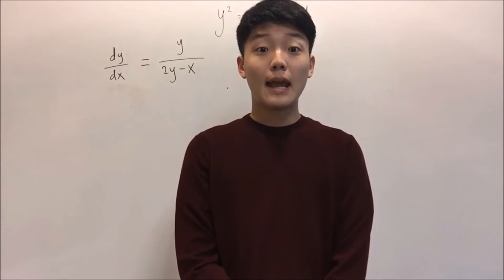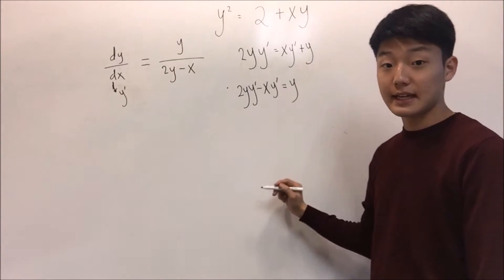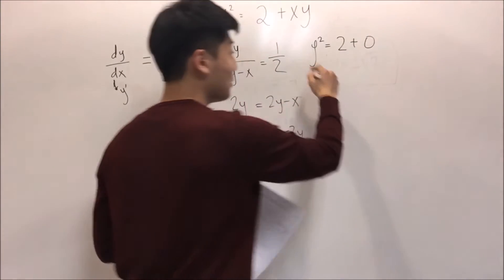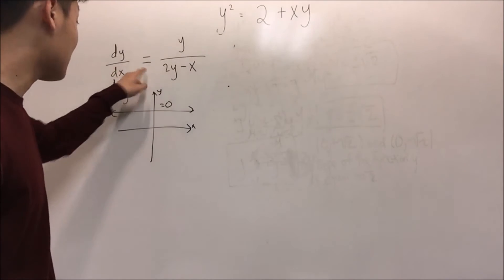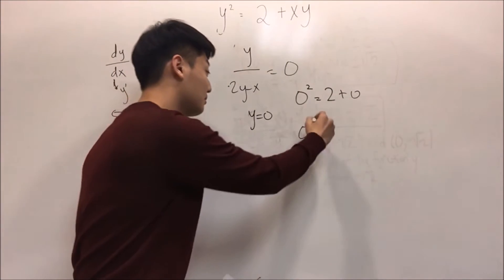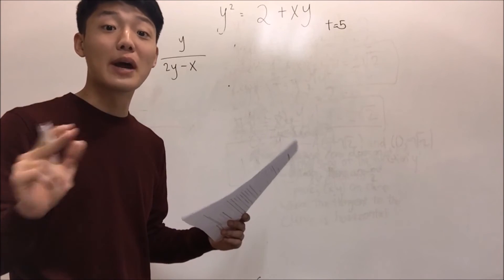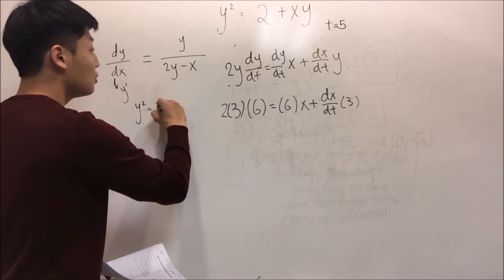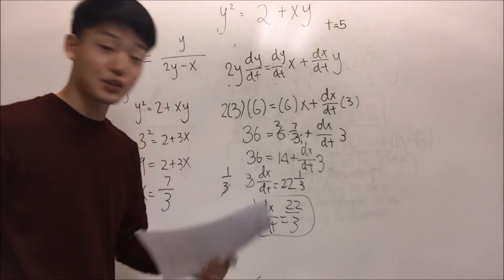2005 AP Calculus BC #5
Part A: 00:00
Part B:  02:20
Part C: 04:54
Part D:  07:52
Welcome to BMHS Math Tutoring Club!